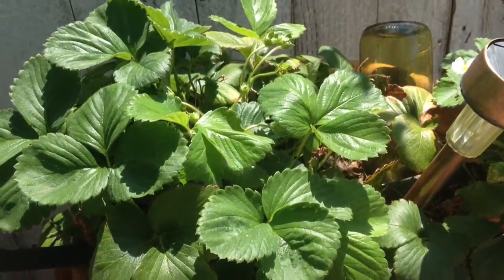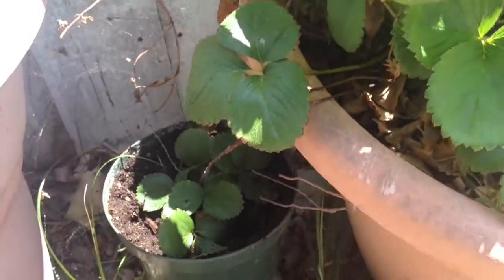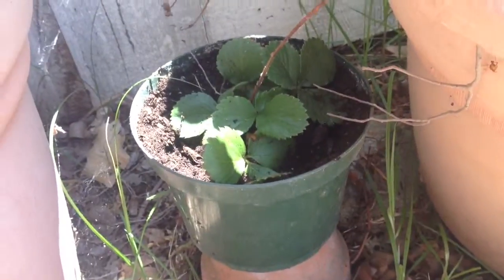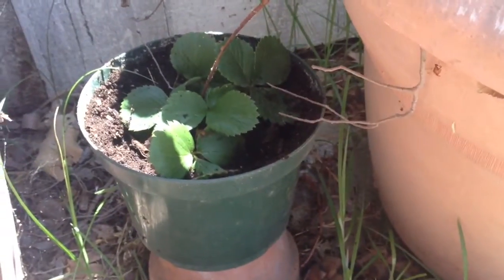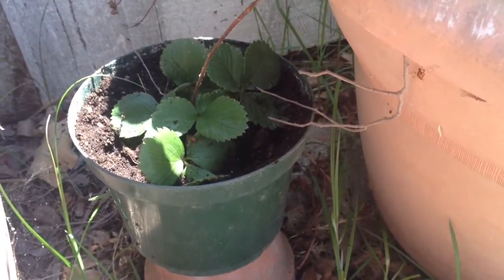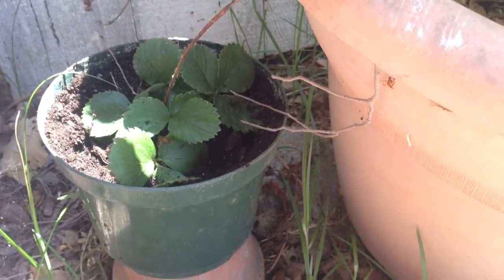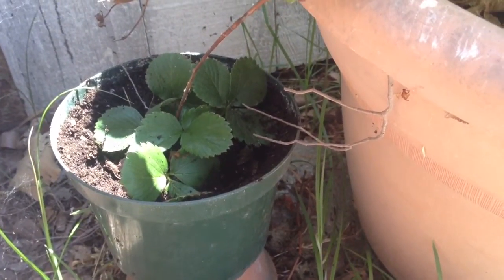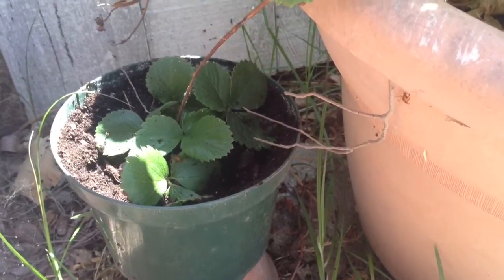Strawberry runner: A Sunday Garden Short 2 from a Gardener's Notebook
|  your PC,